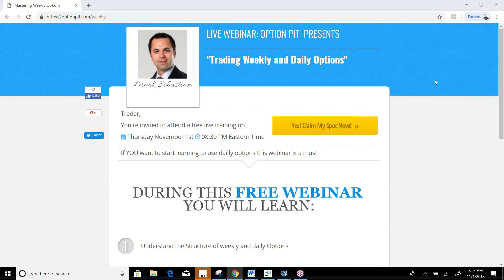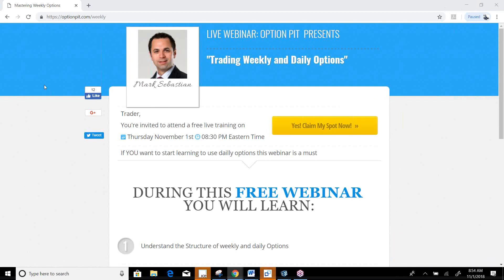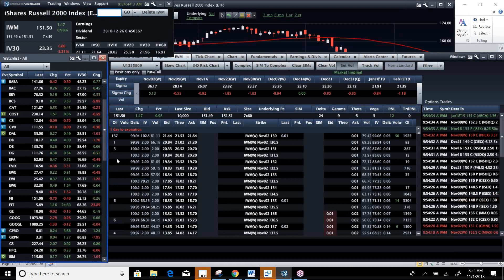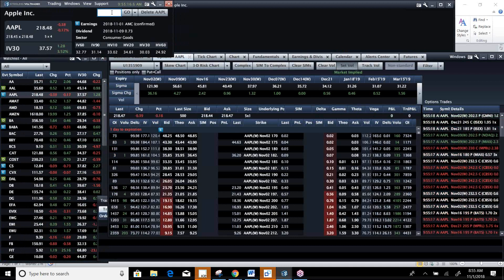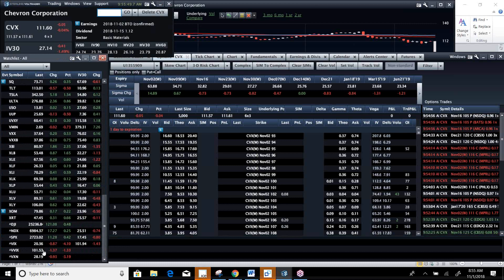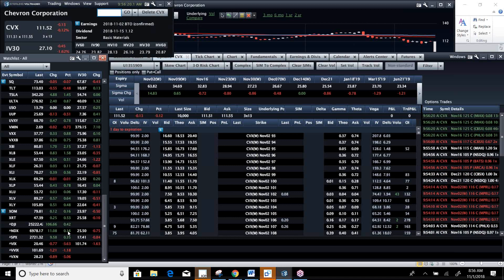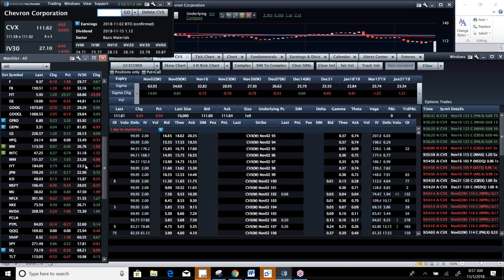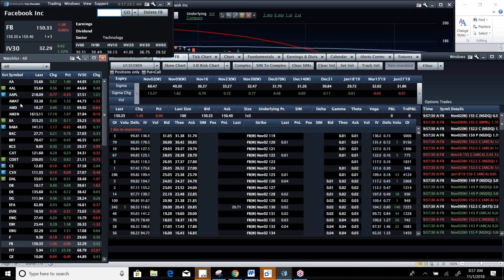2018 11 01 08 53 Option Pit Live